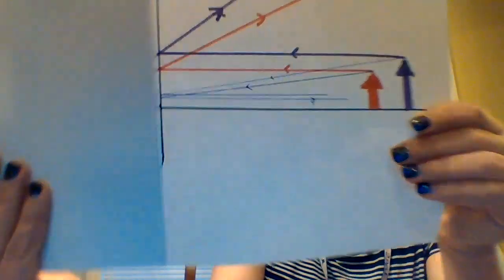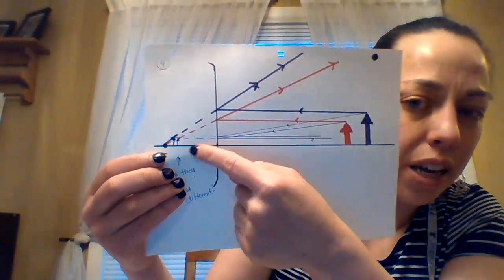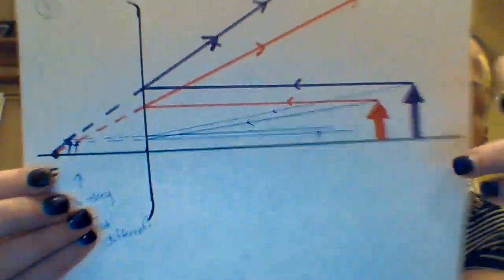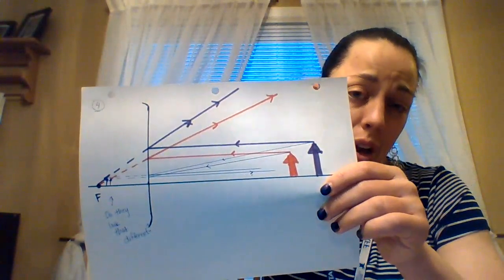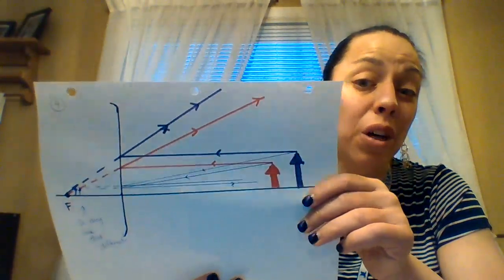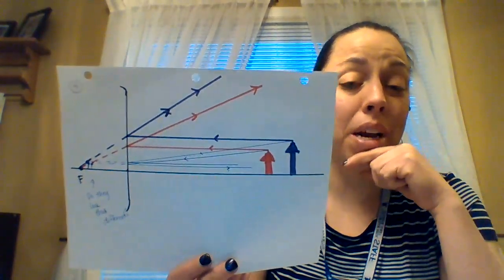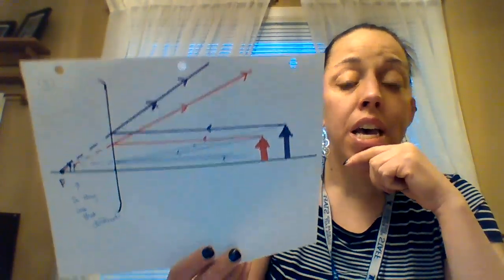Physics Convex Mirrors